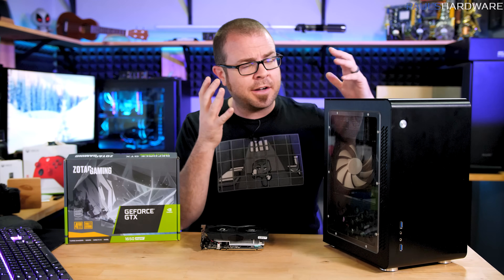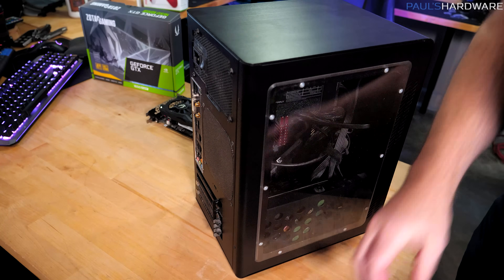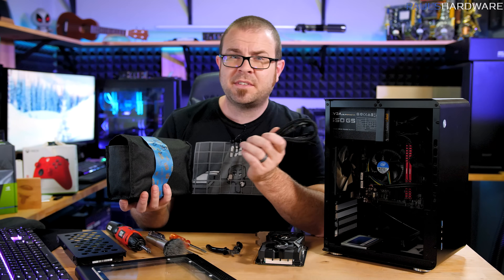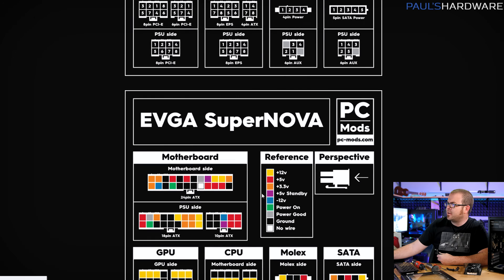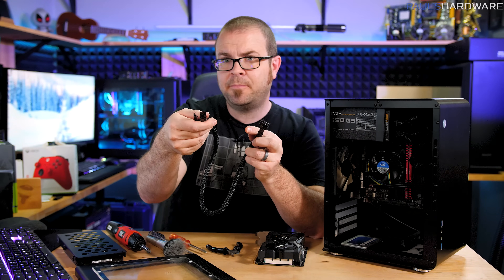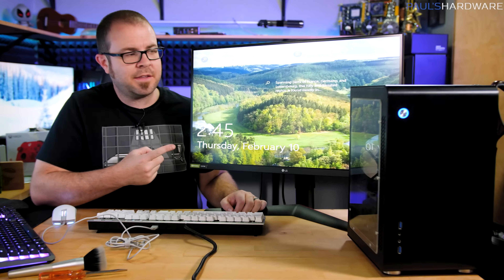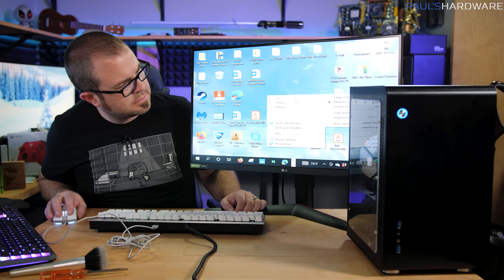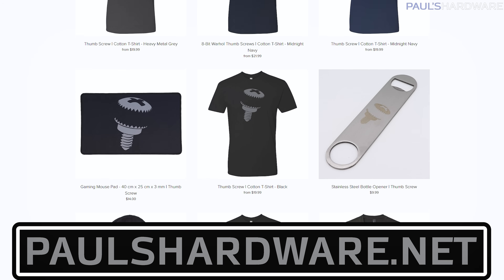Upgrading a Quad-core PC from 2015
► TIMESTAMPS
0:00 Intro - This PC was built in 2015
0:31 The Problem: Missing PSU Modular PCIE Graphics Cable
1:06 Parts list from the original build
1:49 First look at the system - added storage and case notes
3:11 A Quick Cleaning - my method
5:12 Swapping / cleaning CPU cooler and case fan
7:42 Finding and testing a modular PCIE graphics power cable
9:29 Locating pin-out tables for the PSU
11:02 Using a voltmeter to test voltage on each pin
13:14 Installing the GPU, getting a video-out signal
14:04 Game testing! i5-6400 iGPU vs GTX 1650 Super
18:17 Closing Thoughts - more upgrades?

► LINKS
ZOTAC GTX 1650 Super 4GB Graphics Card (NOTE -- FOR REFERENCE ONLY. It's $600 and hopefully goes without saying that there are way better options for $600.)

:::Send Me Stuff:::
Paul's Hardware